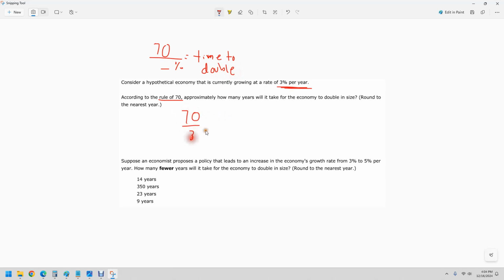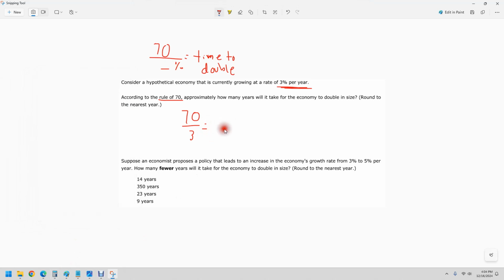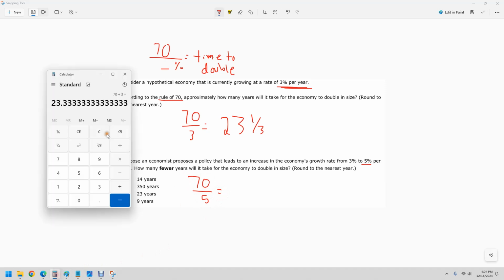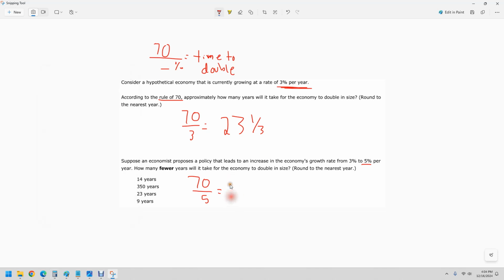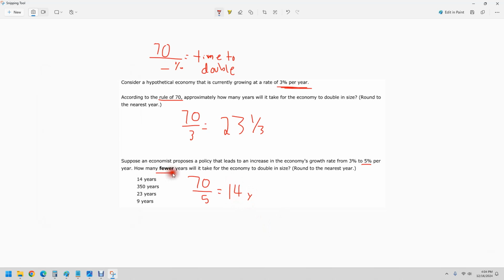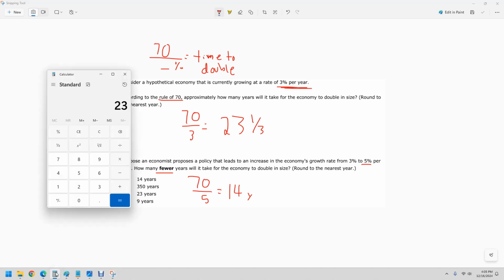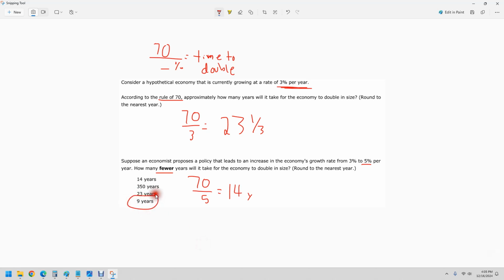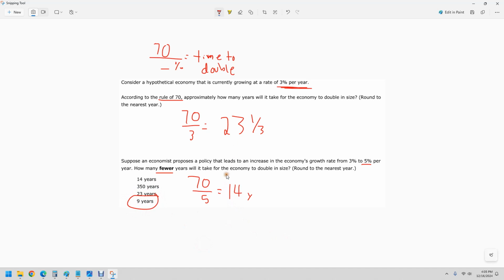How to use the rule of 70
Consider a hypothetical economy that is currently growing at a rate of 3% per year.

According to the rule of 70, approximately how many years will it take for the economy to double in size? (Round to the nearest year.)

Suppose an economist proposes a policy that leads to an increase in the economy's growth rate from 3% to 5% per year. How many fewer years will it take for the economy to double in size? (Round to the nearest year.)